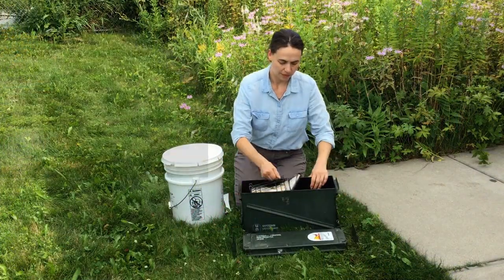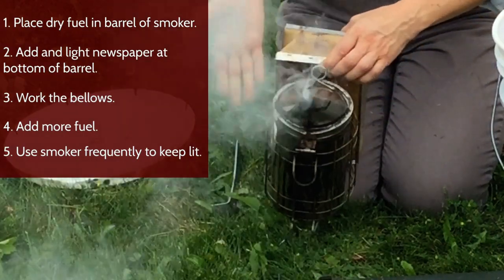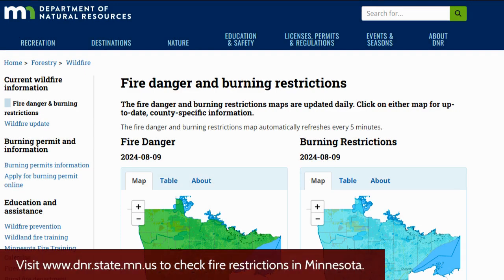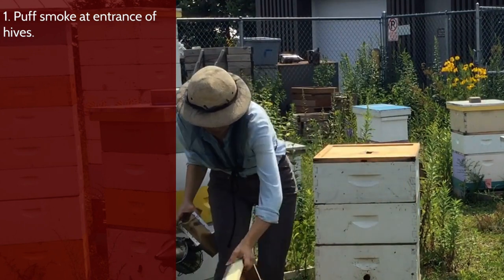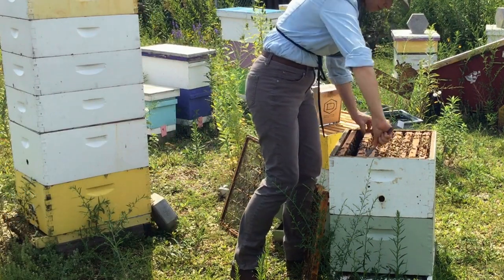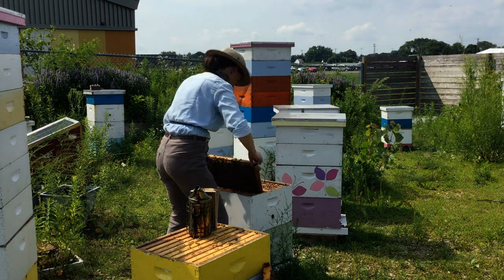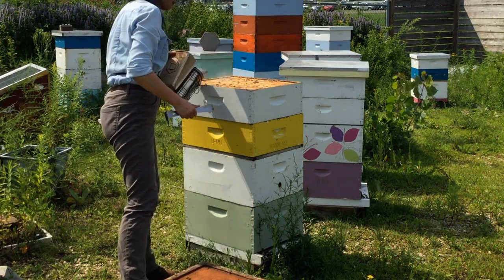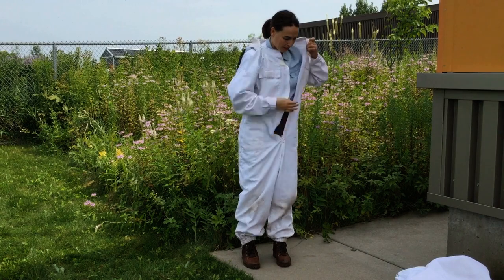Bee Safe Handling: Opening Hives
Learn how to gently open a hive to inspect a colony of honey bees.